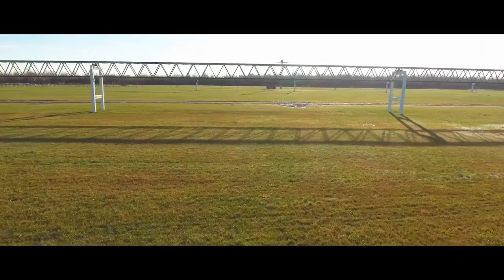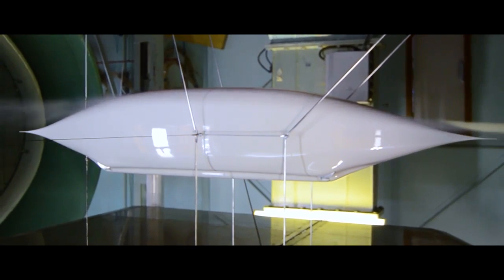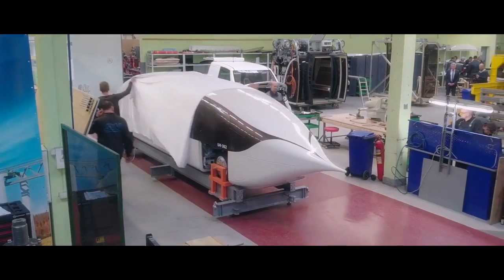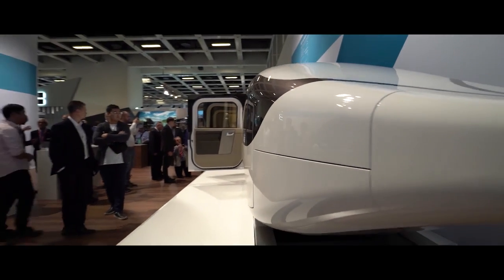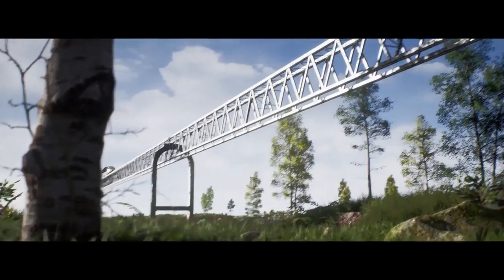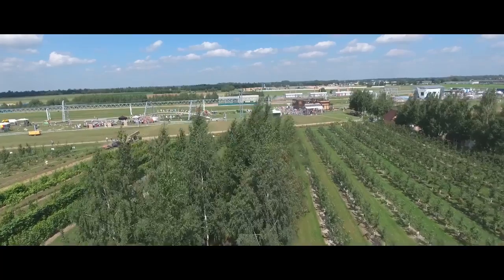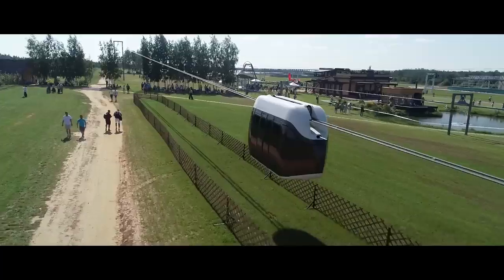🎥 Anatoli Yunitski About SkyWay Technology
SkyWay string transport is an energy and transportation communicator of elevated overpass type. It uses electric vehicles on steel wheels riding on specific string rails.

SkyWay is an elevated over ground high-speed, urban and cargo transport system in which traffic is arranged on a track structure made of specially designed pre-stressed rails that are stretched between anchor supports. The rolling stock speed can compete with that of the airplane and its traffic is controlled automatically.

SkyWay technological advances the aim to solve ever-increasing transport problems such as traffic jams and consequently increased travel time, eliminate heavy mortality as a result of traffic accidents and avoid deterioration of the ecological situation.

The main design differences of this system from other types of railroads of trestle design are pre-stressed tension of the structure, the absence of a continuous solid roadbed, low materials intensity in construction and visual simplicity.

The main advantages are economic efficiency, environmental friendliness, durability, reliability, safety and, consequently, high market competitiveness.

Designing, construction and certification of the breakthrough SkyWay transport system is executed by the engineering company SkyWay Technologies Co. The program of technology development includes urban, intercity and freight transport solutions.

The advantages of the technology are high traffic speed, low cost, safety, environmental friendliness and energy efficiency. SkyWay Technologies Co. has built a test site and certification-demonstration center EcoTechnoPark. Operating unibuses, unibikes and unitrucks are displayed there.

They run on test tracks of three types: urban– up to 150 km/h, up to 25 thousand passenger/h; freight– performance of the complex – up to 200 mln ton/year; high-speed– up to 500 km/h, up to 500 thousand passenger/day.

Well, now here comes a new amazing opportunity. One that passes by only a few times in life!! SKYWAY TRANSPORT TECHNOLOGY, a 40 years in the making of concept, plan and design has now come into fruition and you have the opportunity to financially benefit at a very early stage before this hits IPO! Registration is totally free! Hurry up while the discount is many times off IPO entrance point value!

👉 Lifelong dividends
👉 Intellectual property